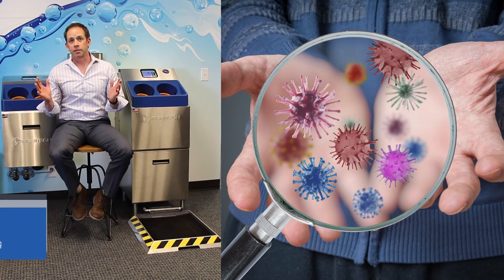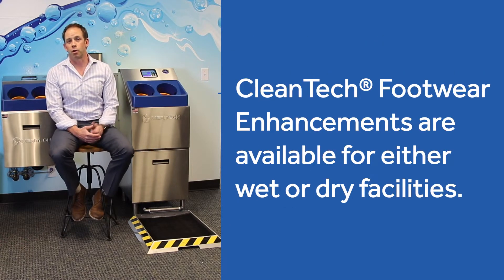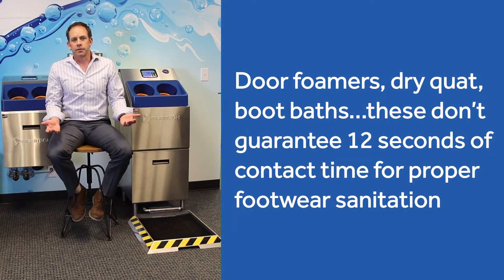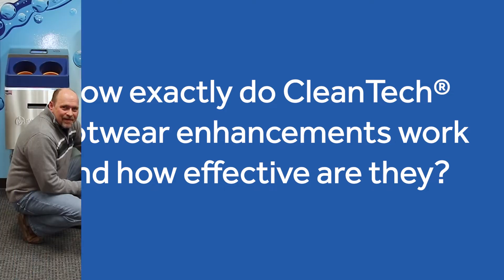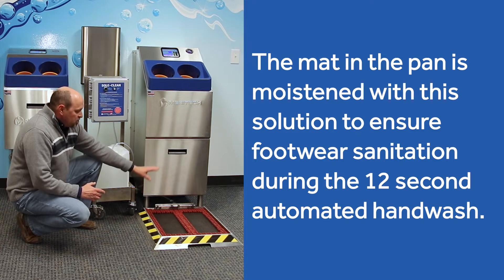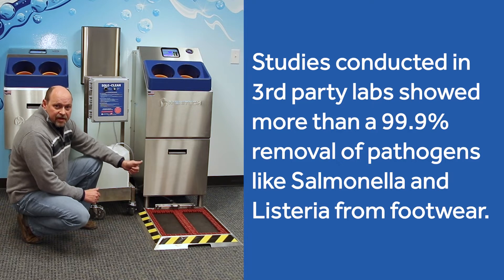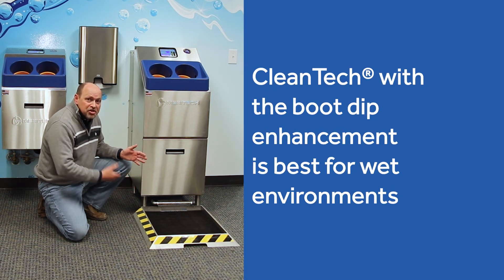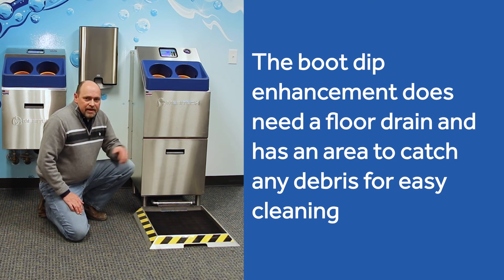12 Seconds to Clean: CleanTech® Footwear Enhancements for Simultaneous Hand & Footwear Sanitation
Get complete employee hand hygiene and footwear sanitation in just 12 seconds with CleanTech Automated Handwashing Stations with Footwear Enhancements. Our footwear enhancements include a wetted boot dip and Sole Clean Low-Moisture footwear sanitizing pan for ultimate footwear sanitation and employee handwashing in just 12 seconds.